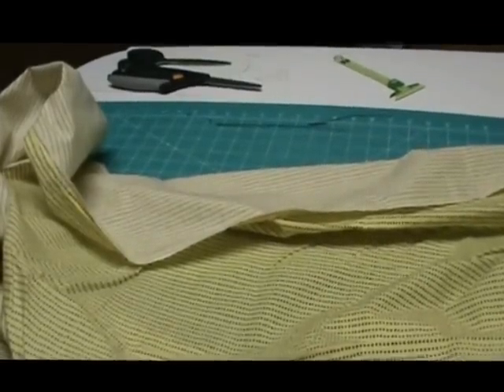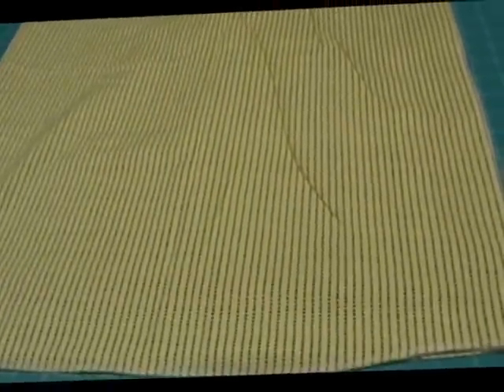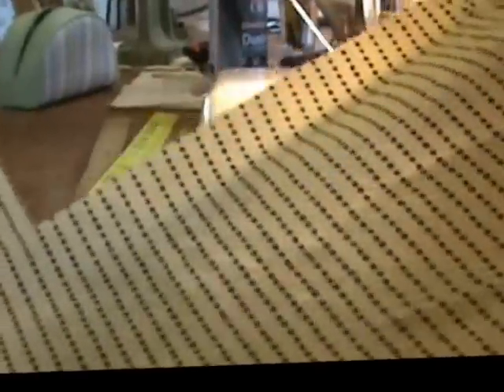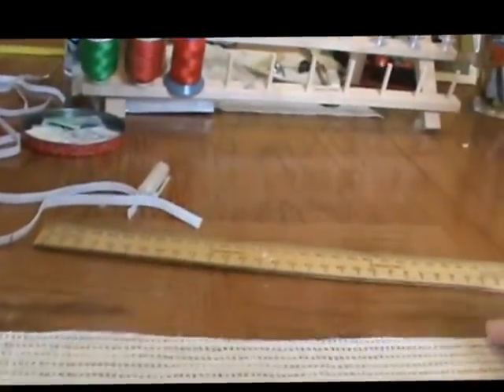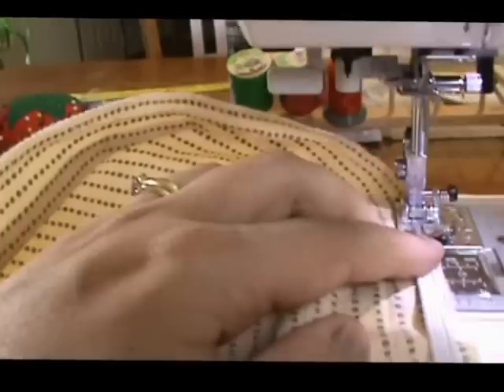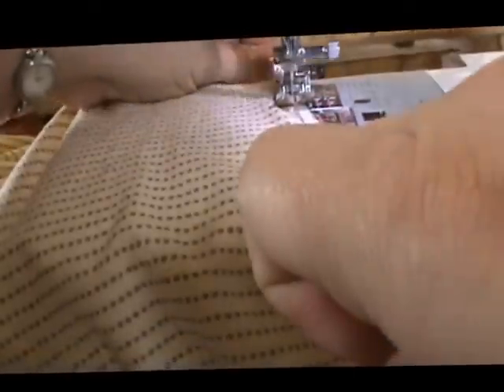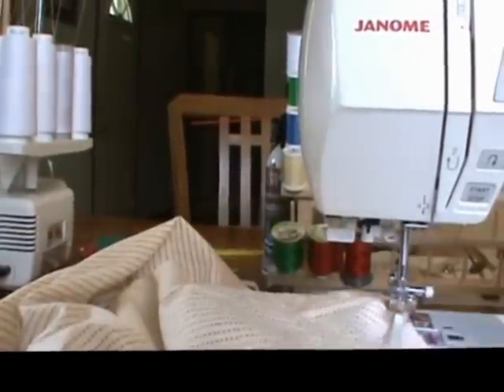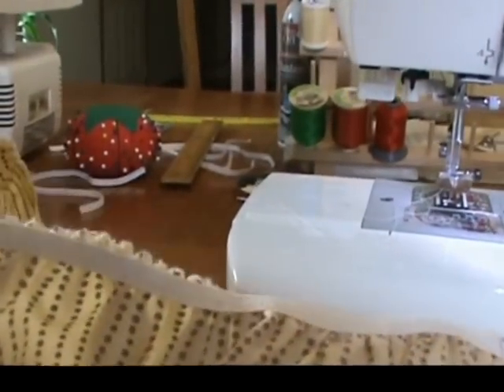How to Make a Fitted Crib Sheet.wmv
A step by step tutorial on how to make a fitted crib sheet.